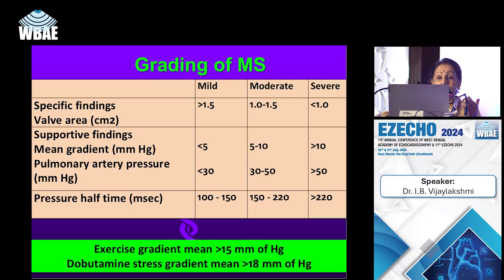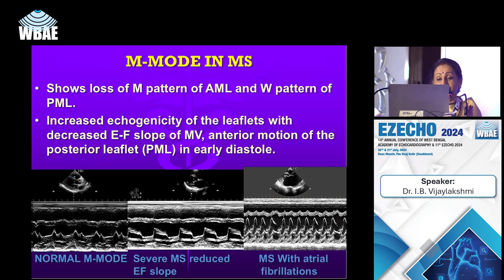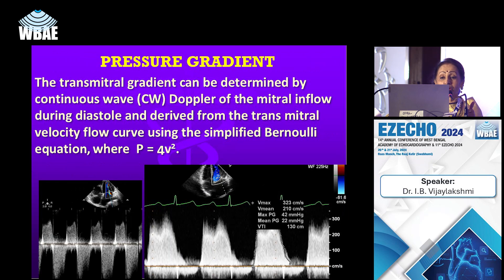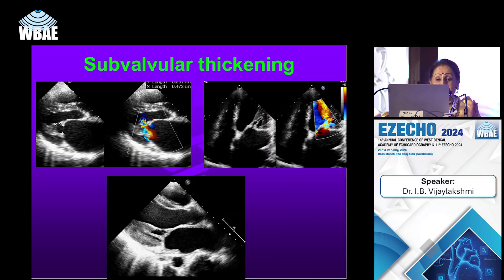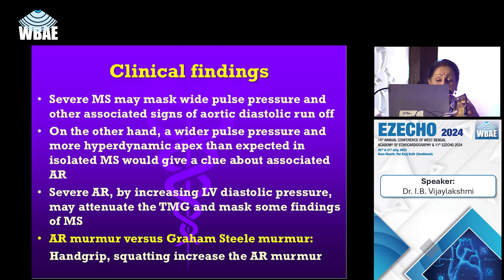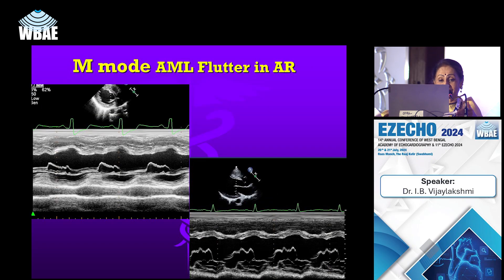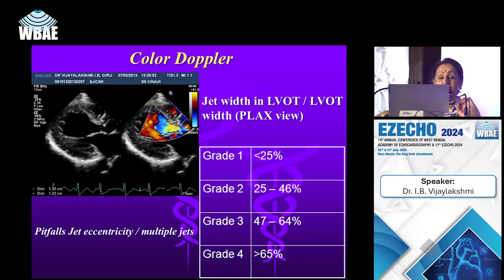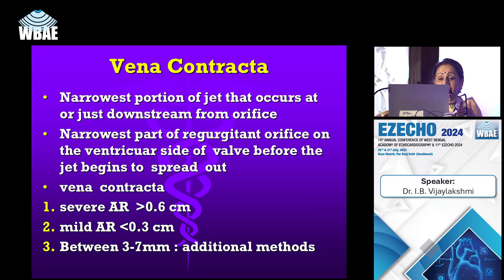"Mastering Multivalvular Heart Disease: Key Management Options Explained!"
Understanding the complexities of multivalvular heart disease is crucial, especially when it comes to determining the best management strategies. In this informative short, Dr. I.B. Vijayalakshmi breaks down the latest advancements in echocardiography as it relates to managing multivalvular disease. Multivalvular heart disease, involving two or more heart valves, presents unique challenges in diagnosis and treatment. But with the help of advanced echocardiography techniques, healthcare professionals can gain critical insights into the severity of the condition, the interplay between different valves, and the impact on overall heart function.

Whether you're a cardiology enthusiast, a medical student, or someone eager to understand how these conditions are managed, this video is for you. Dr. Vijayalakshmi discusses the latest management options, including surgical interventions and medical therapies, highlighting the importance of individualized care for patients with multivalvular disease. This short will not only provide you with a clearer understanding of this complex condition but also shed light on how cutting-edge echocardiography is improving outcomes for patients worldwide.

Don't miss out on this deep dive into the world of multivalvular heart disease and the powerful role of echocardiography in its management.

Dr. I.B. VIJAYALAKSHMI
MD,DM, DSc,FICC, FIAMS, FIAE, FICP,FCSI, FNAMS, FISH, FRCP(London)
Professor Emeritus, Former  HOD of  Pediatric Cardiology
Shri Jayadeva Institute of Cardiovascular sciences and Research
Bengaluru, BHARATA